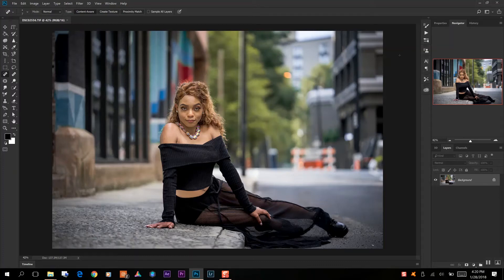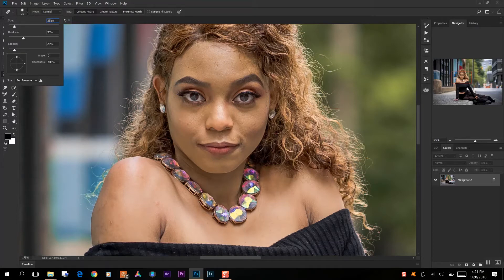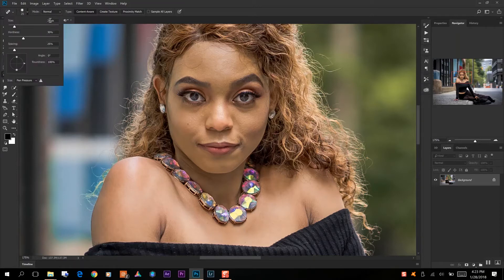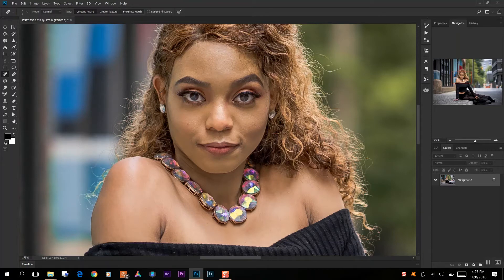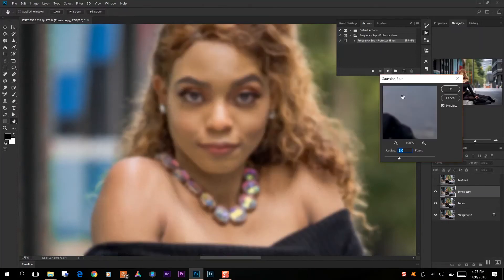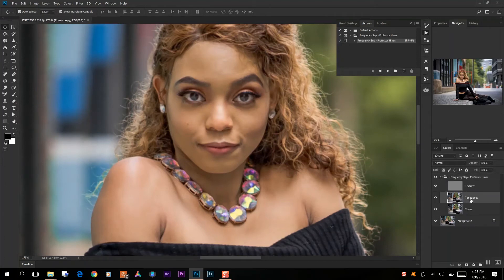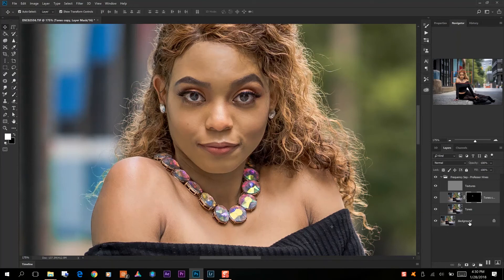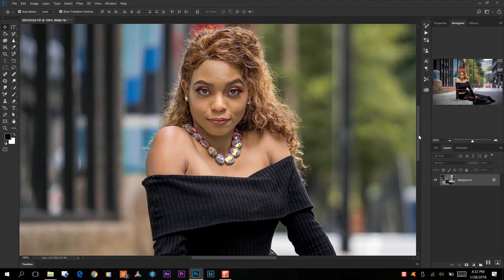How-To Smooth Skin and Remove Blemishes in Beauty/MUA Photos for Instagram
I demonstrate my own way on how to smooth skin and remove blemishes for beauty photos using Adobe Photoshop, in hopes to help the many Beauty Professionals on Instagram with their photo editing. See below for downloading Adobe Lightroom & Photoshop and installing the Photoshop Action I demonstrated in the video.

See full blog for details & for download my Adobe Photoshop Action